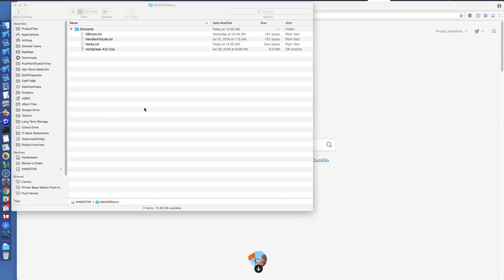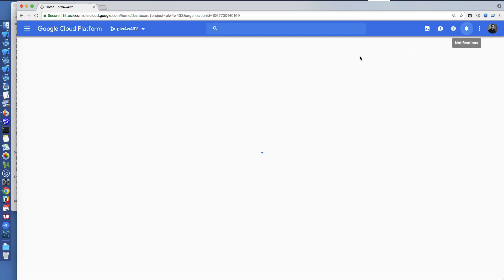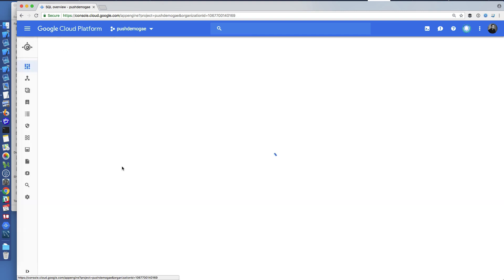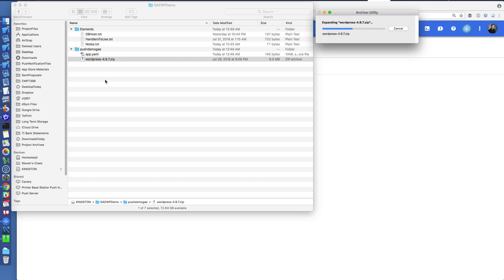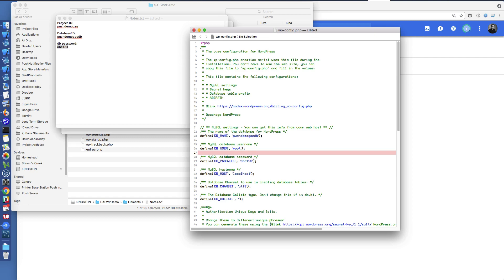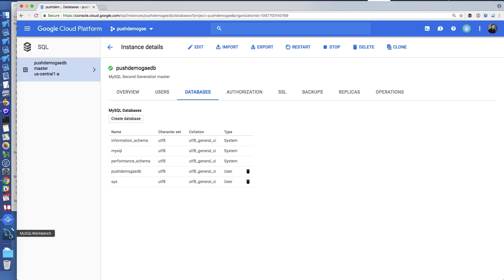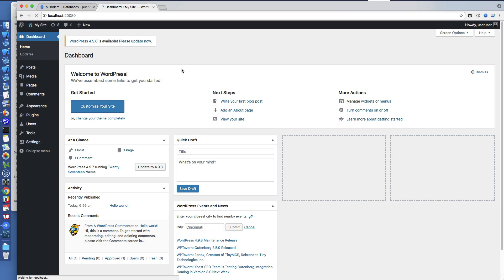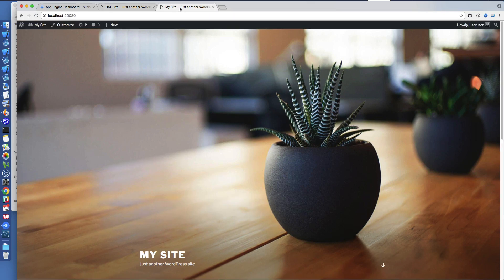Install Wordpress on Google App Engine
This Tutorial shows how to Install Wordpress on Google App Engine